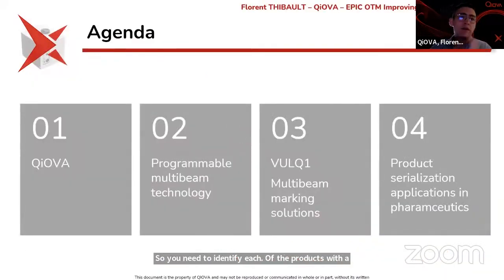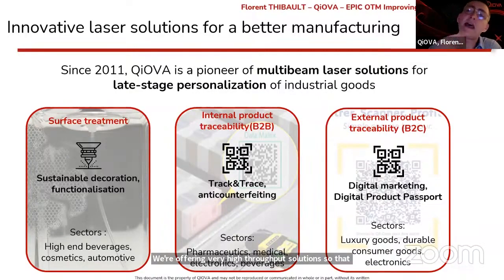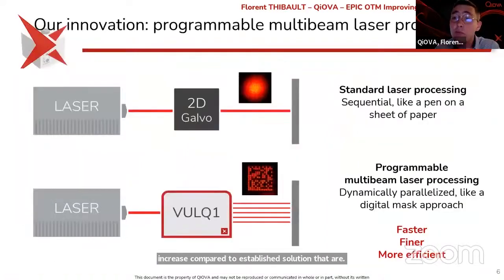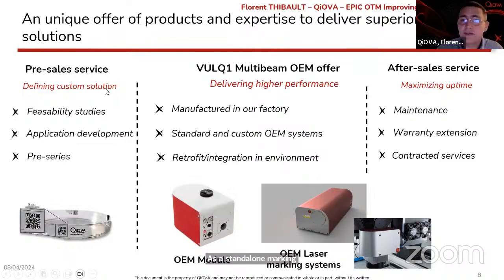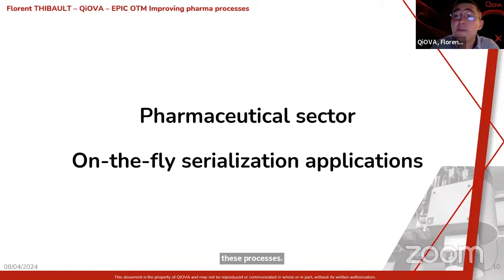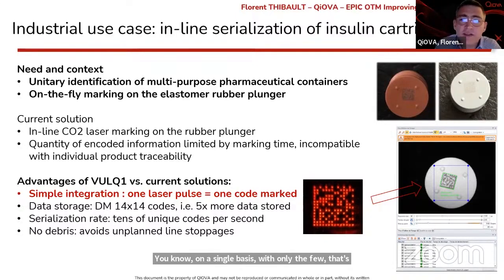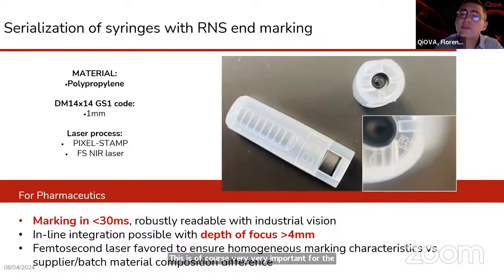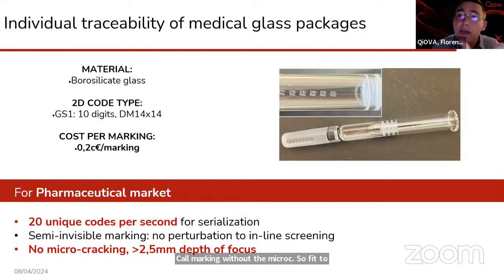Photonics Technologies to Improve Pharma Processes: Qiova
QIOVA – Straightforward in-line Serialization of Pharmaceutical Containers with Multibeam Marking – Florent Thibault, President and CEO

The new regulations in the phamarceutical industry have increased the relevance of photonics technologies in this sector, due to their reliability and the capability of controlling the processes in real time. Spectroscopy and microscopy for the analysis of drug composition, for cross-contamination examination or anti-counterfeit actions; machine vision for online process monitoring and quality assurance; new light sources for disinfection… Photonics applications are already playing major and crucial roles in different steps of the manufacturing of pharmaceutical products. This meeting will address photonics technologies to the new challenges of pharma production sites, to help this industry to increase the quality, safety, speed and efficiency of their processes.